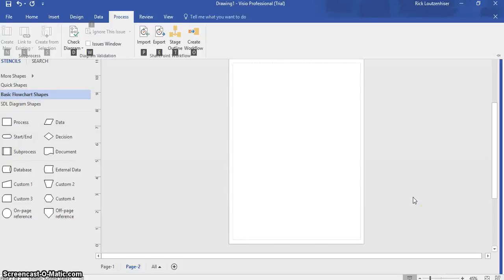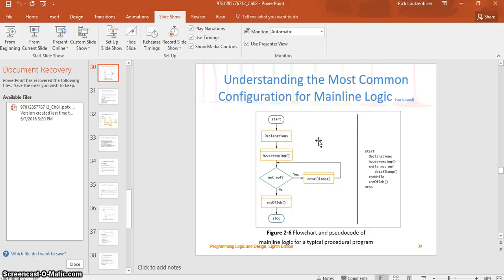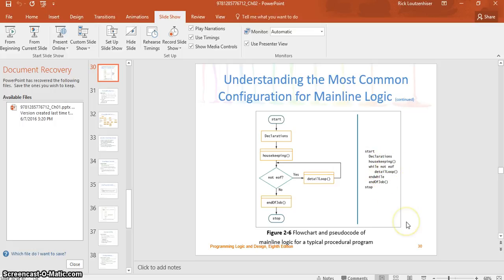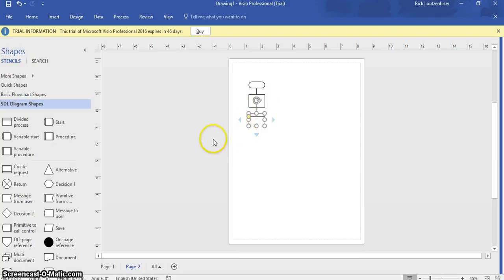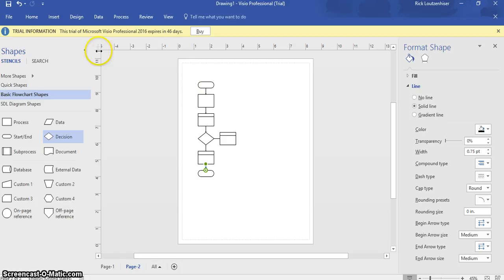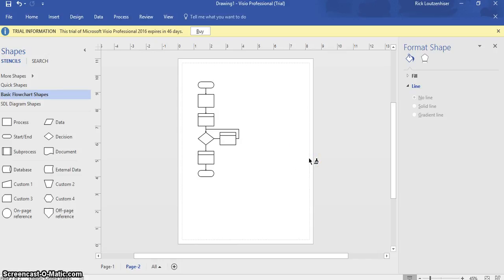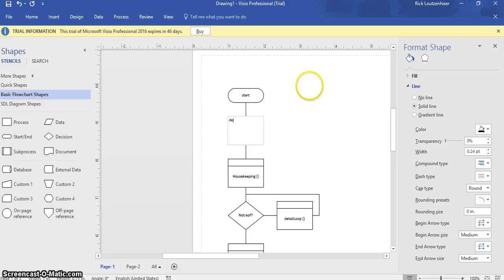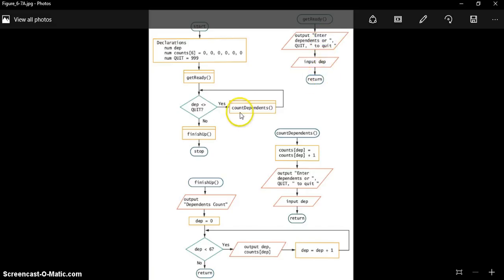BIS 220 WS 2 Modules